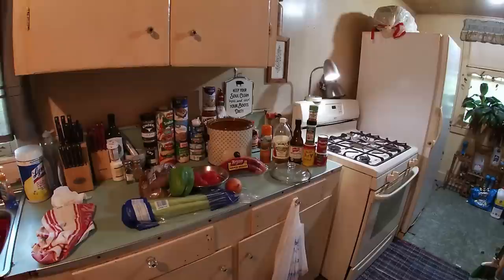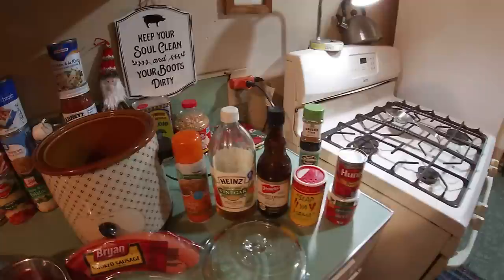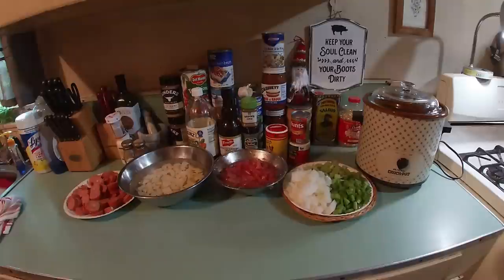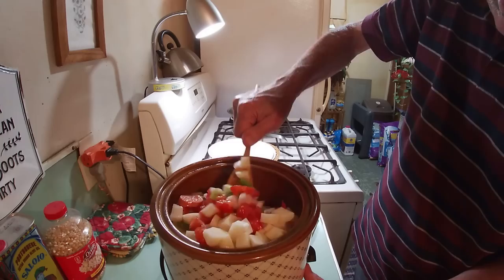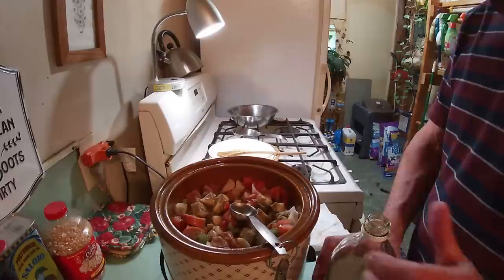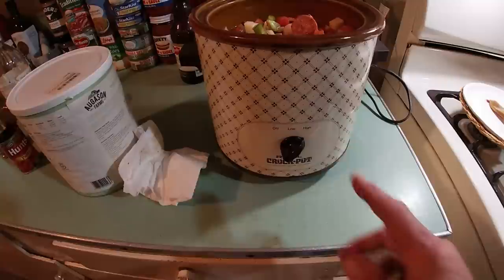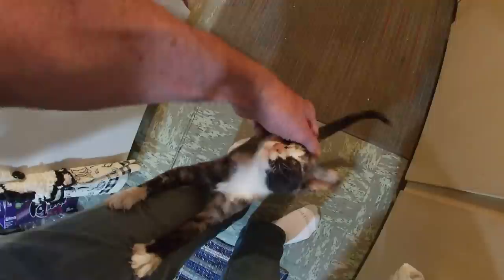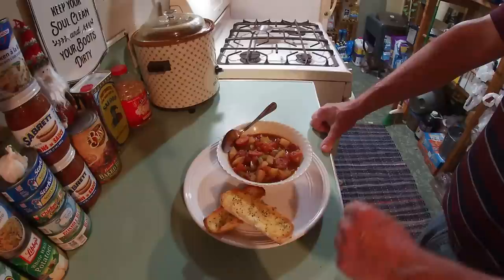Crock Pot Swamp Stew with Smoked Sausage.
They say this dish was born way back in the Cypress Swamps of Lower Alabama. I don't know about all of that. My first experience was with an elderly couple for supper one night after doing some work for them. Oh and yes they lived in a Swamp too. The ingredient list with amounts is shown below for your convenience too.

Ingredients
1 lb. Smoked Sausage
2 Medium to Large Ripe Tomatoes peeled, cored and diced or 1 14.5 oz. can of Diced Tomatoes
4 Medium Russet Potatoes peeled and diced
1 Green Bell Pepper diced
1 Medium Onion diced
2 Stalks Celery Diced
2 Tsp. Slap Ya Mama
1 Tsp. Italian Seasoning
1/4 Tsp. Cumin
2 Tbsp. Worcestershire Sauce
2 Tbsp. Apple Cider Vinegar
2 Tbsp. Tomato Paste
4 Beef Bouillon Cubes
Enough water to cover Ingredients
(Optional)
Jalapeno peppers or Red Chili Pepper Flakes for more spice
Sliced Okra
Sliced Yellow or Zucchini Squash
Eat over Rice or your favorite Noddle's.